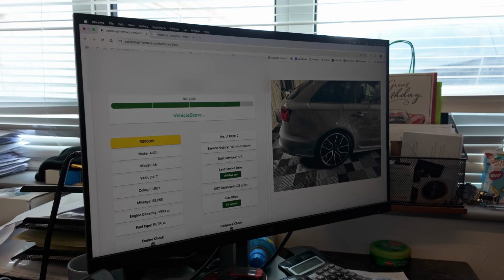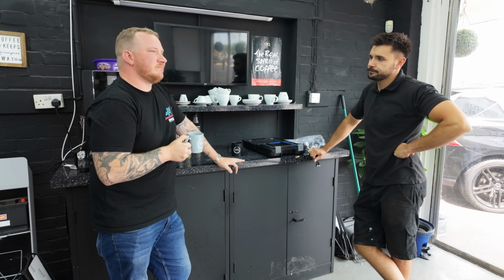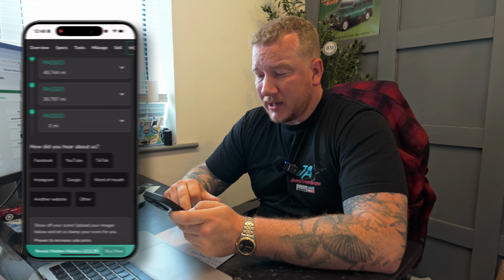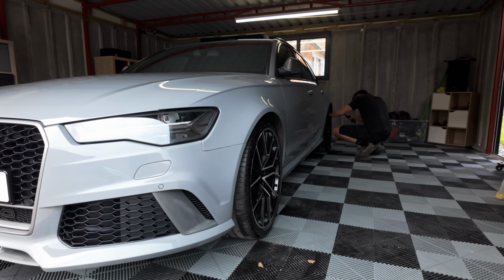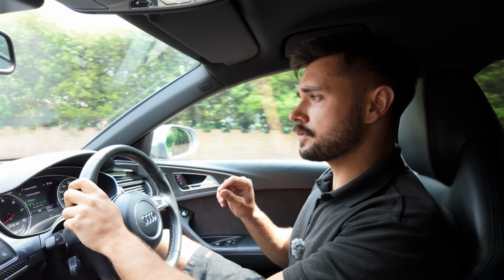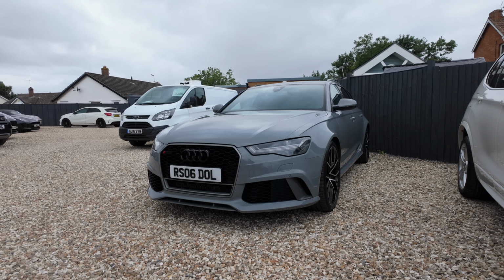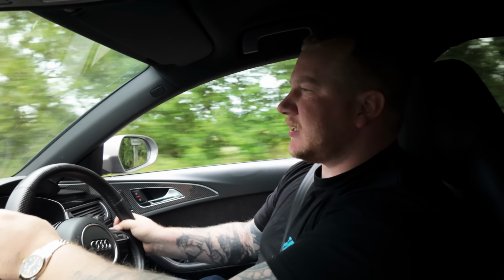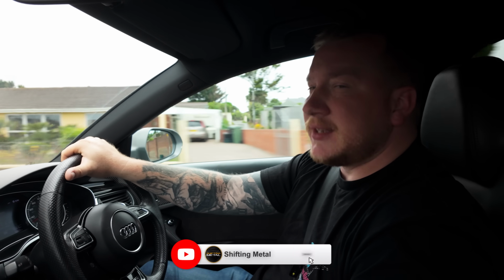I Bought An Audi RS6 Performance!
I have bought possibly the fastest car we have ever had on the channel a Audi RS6 c7. So join me & @benthompsoncars as we look over this used performance car.